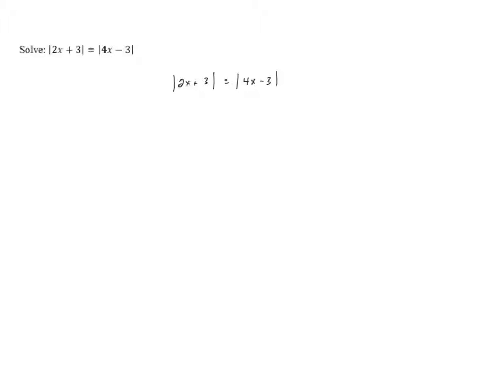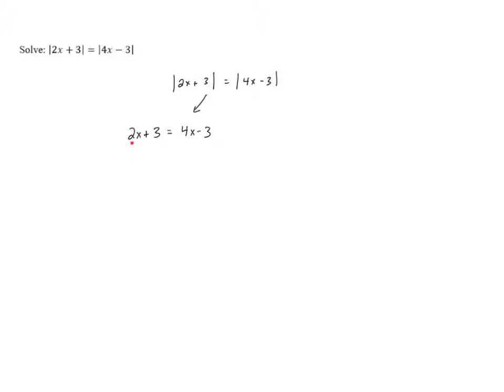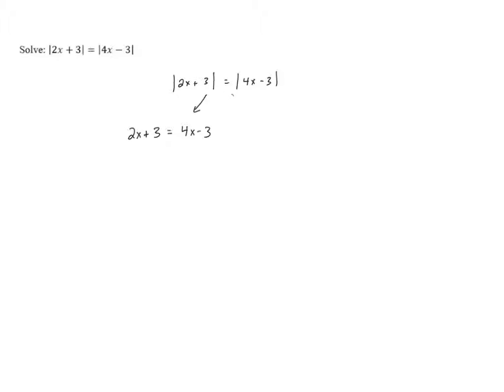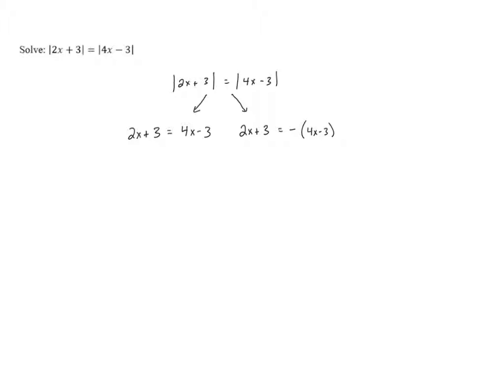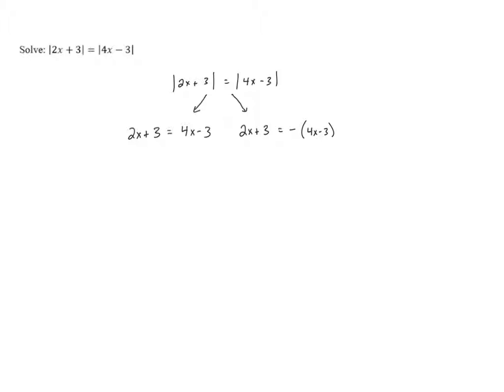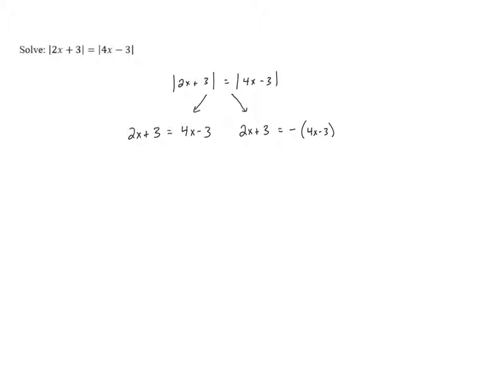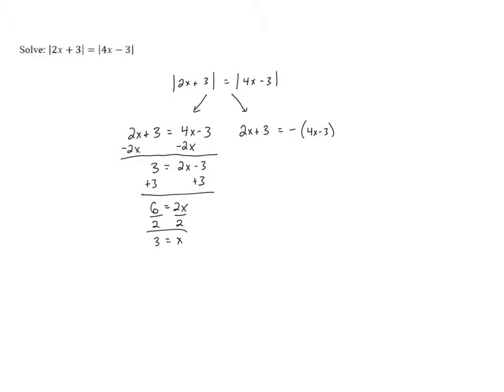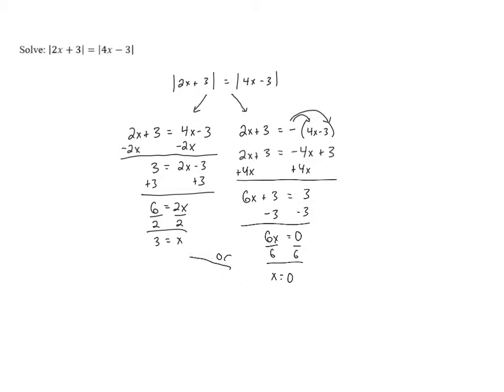Absolute Value Equations - Problem 8